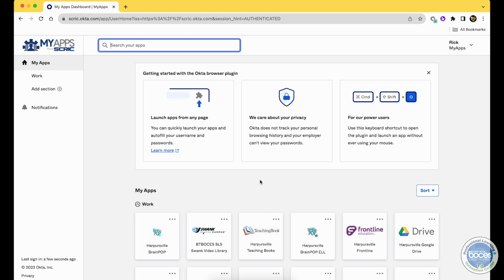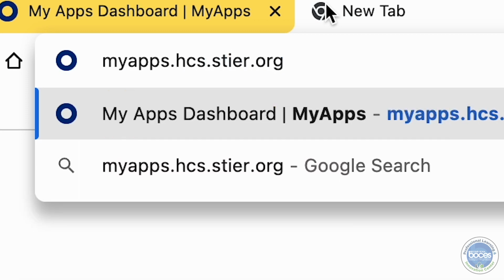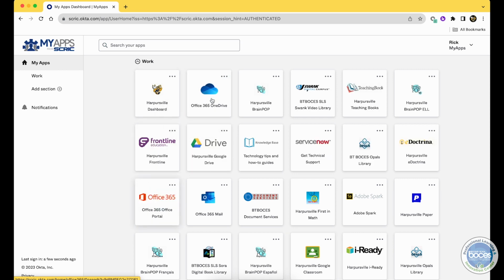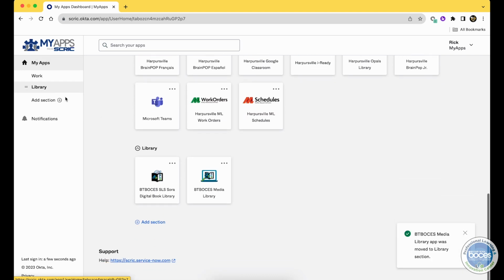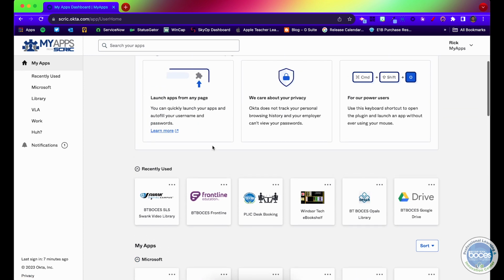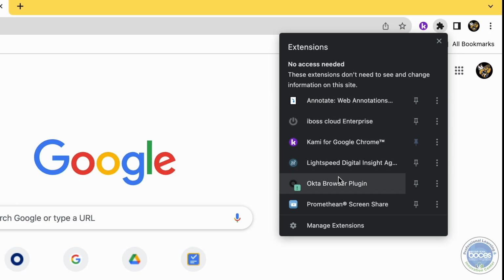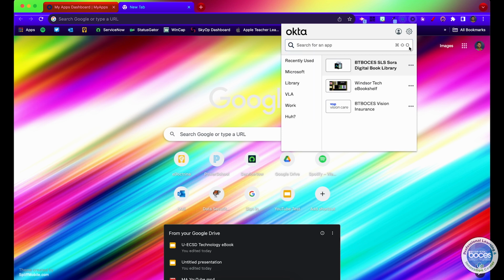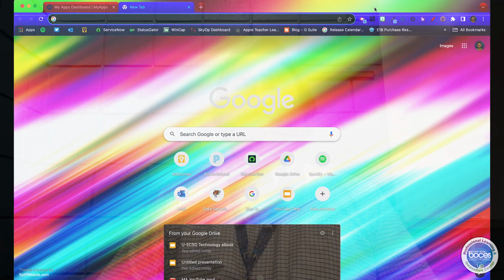Meet MyApps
This video gives an introduction to the Single Sign On (SSO) tool, MyApps.

Video contents:
00:00 - Introduction
00:30 - How to access MyApps
00:50 - Accessing MyApps from ANY computer
01:16 - Reorganize tiles
01:53 - Create section (help organize)
03:06 - Okta extension for Chrome
04:36 - What about Edge?
04:55 - Conclusion